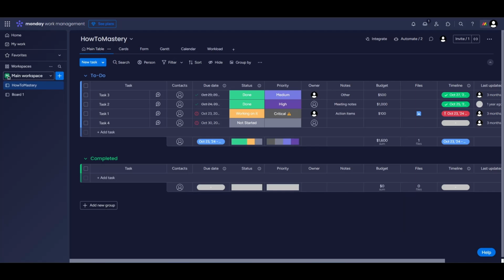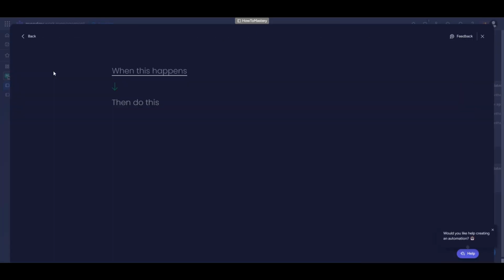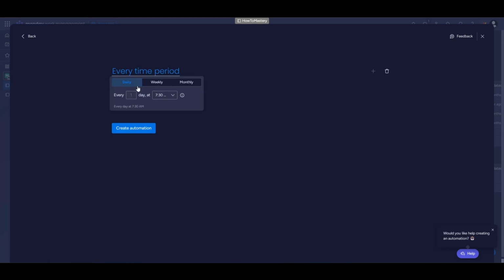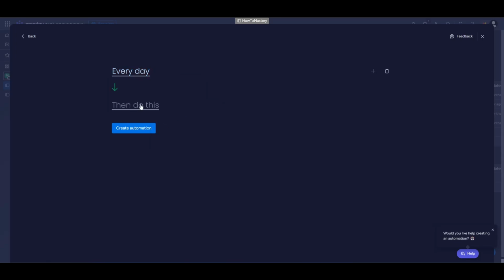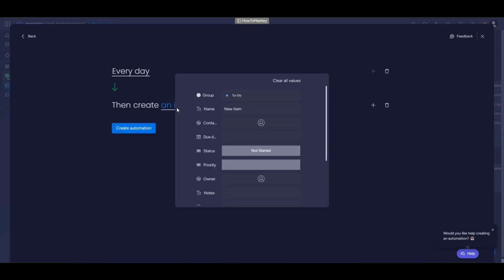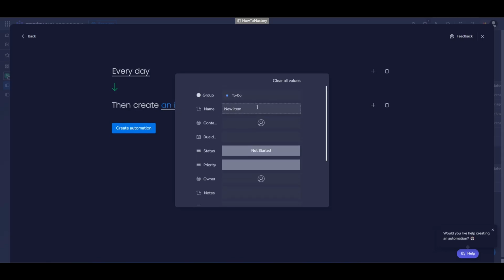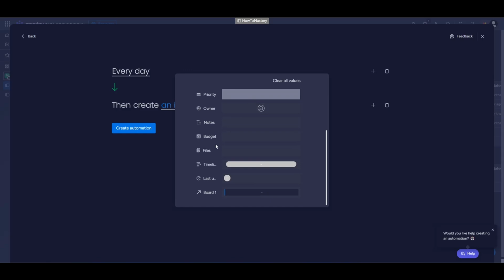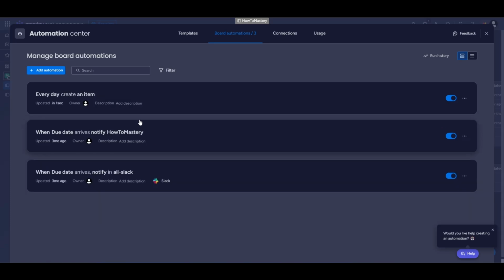How To SETUP RECURRING TASKS On MONDAY.COM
Learn how to set up recurring tasks on Monday.com with this tutorial. Simplify your workflow and stay on top of your tasks with this step-by-step guide!